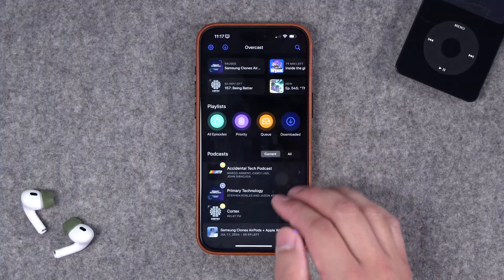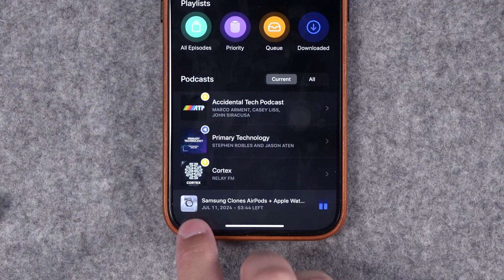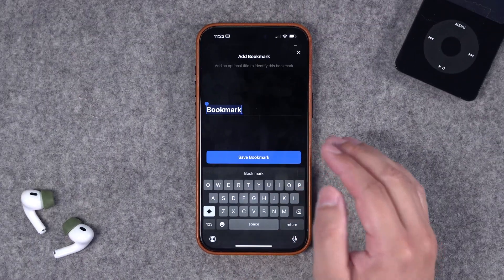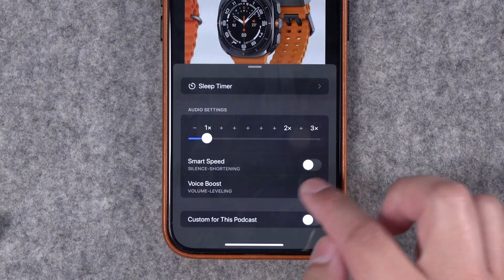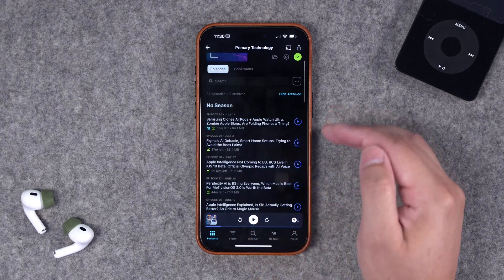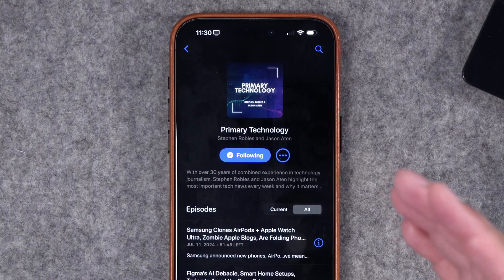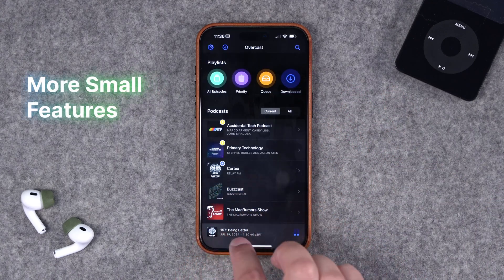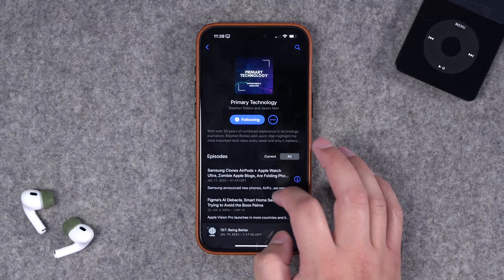Overcast vs Pocket Casts 2024: Best iPhone Podcast Apps Showdown!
Overcast just celebrated its 10-year anniversary with a major overhaul and new features! I put Overcast head-to-head with Pocket Casts, my current favorite podcast app and explore the new design, features, and what I hope to see in future updates.

📺 Videos Mentioned

Chapters ➡

00:00 Introduction
00:33 Now Playing Screen
04:34 Share Clip Feature
05:02 Audio Playback Tools
06:32 Podcast Show Page
08:18 Home Screen Design
09:43 Up Next and Playlists
11:13 Little Features
11:48 Overcast Settings
12:41 Streaming vs. Downloading
13:26 Pocket Casts Features